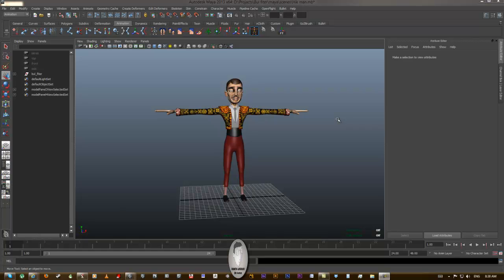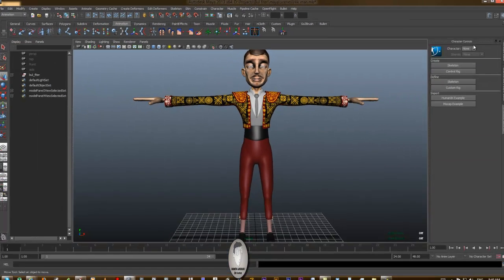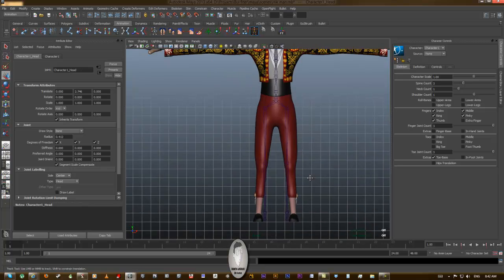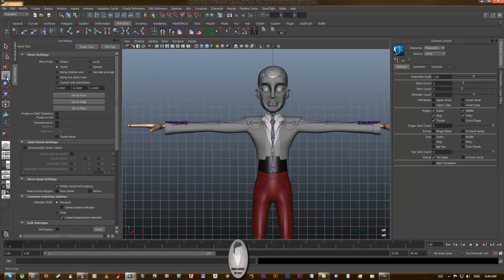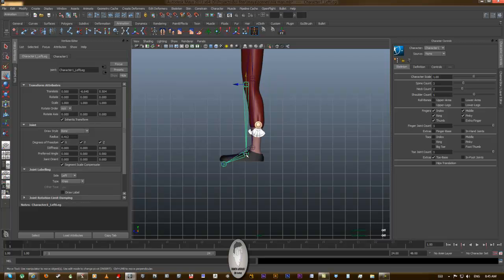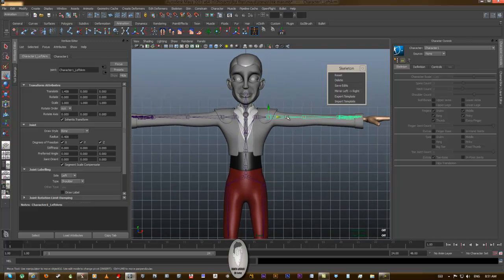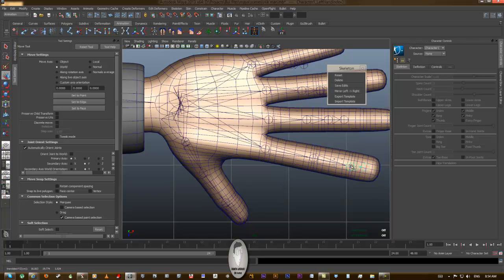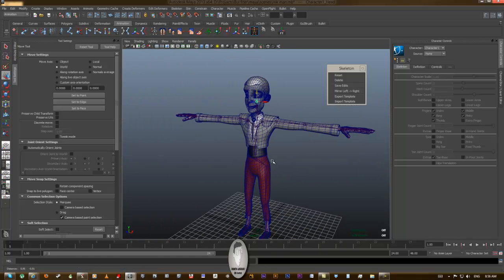Using HIK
1 out of 3 films showing HIK workflow.